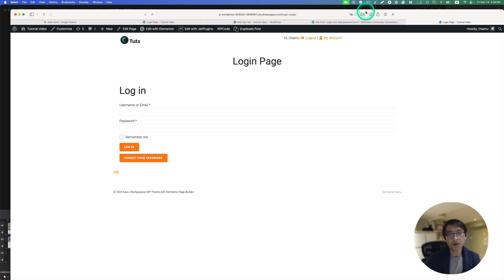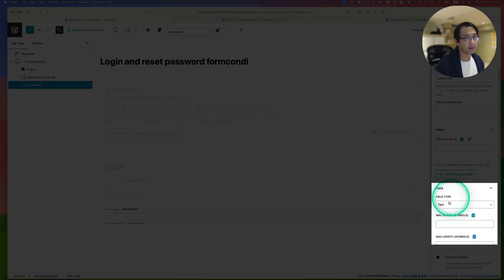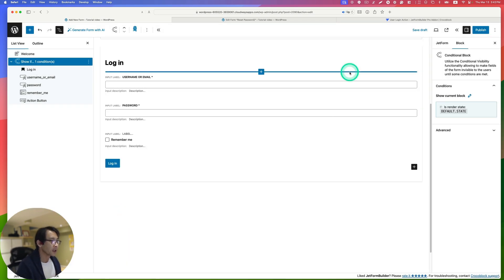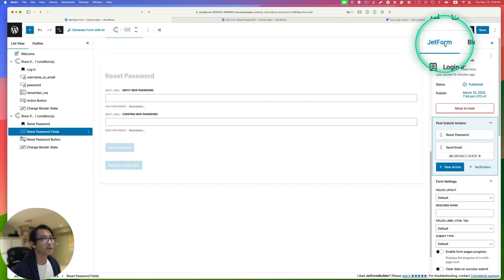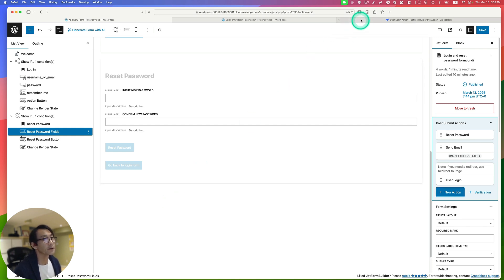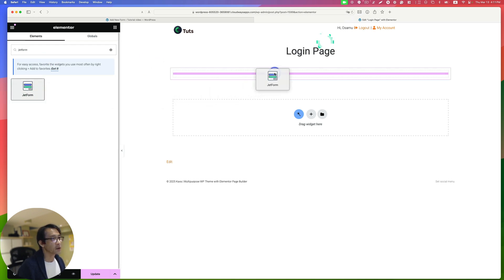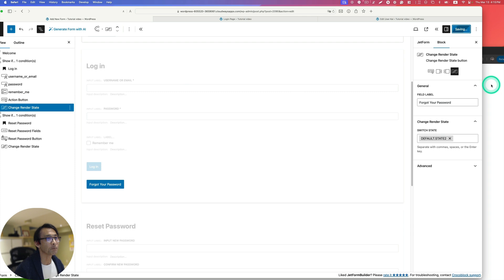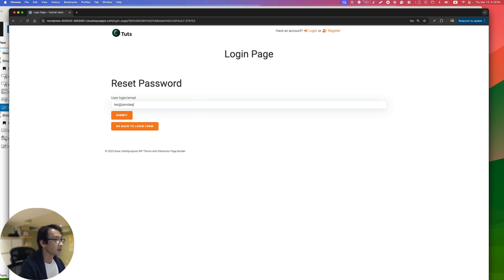Create a Login & Reset Password Form with JetFormBuilder!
In this tutorial, I will guide you on how to create a custom login form and a reset password form using JetFormBuilder in WordPress. The great thing about this process is that you only need to use the User Login action—no additional plugins are required!

This is perfect for anyone looking to improve the login functionality of their WordPress site. Watch now and take charge of your site's user login experience!